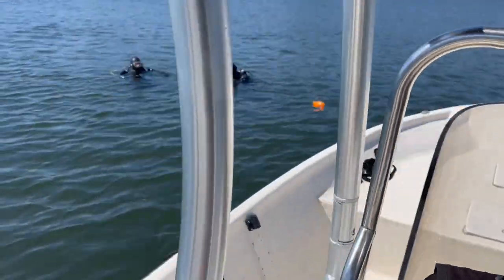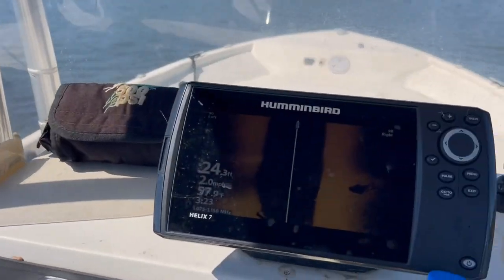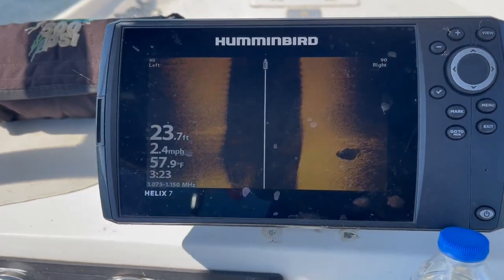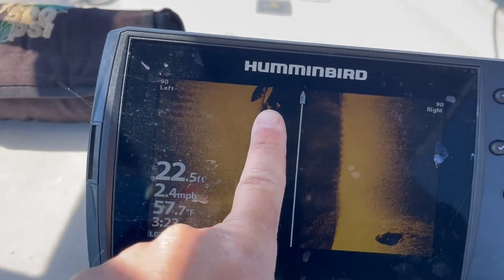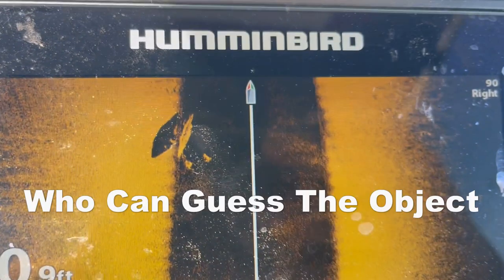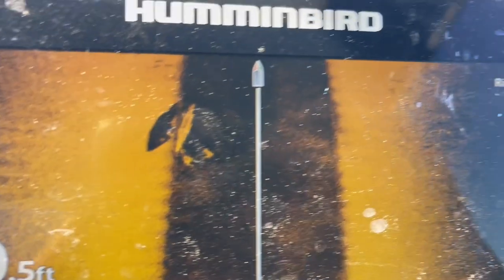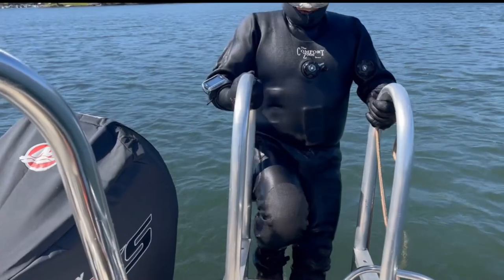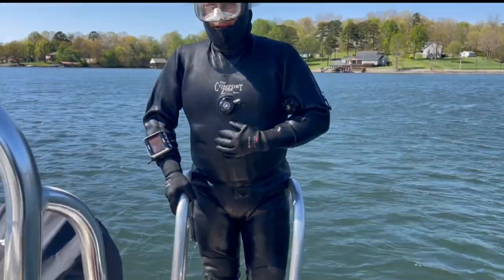Exploring A New Dive Site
In today's video, Instructor Trainer Bryan Stafford, Instructor Tim Stafford, and Divemaster Chuck Miller head out to explore a brand new undiscovered dive site on Lake Hickory.

0:00 Teaser
0:26 Opening
0:35 Intro
2:41 Found On Sonar
3:20 The Dive
5:42 Chuck's New Cell Phone Holder
6:03 Closing

Playsee LakeHickoryScuba